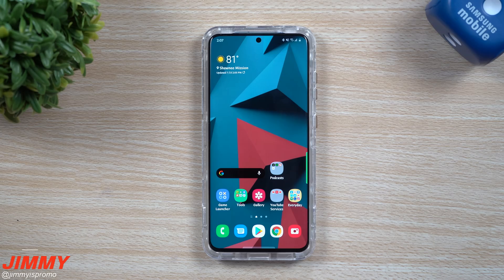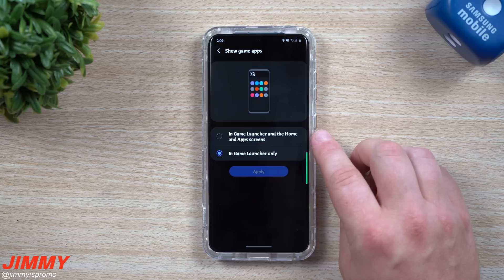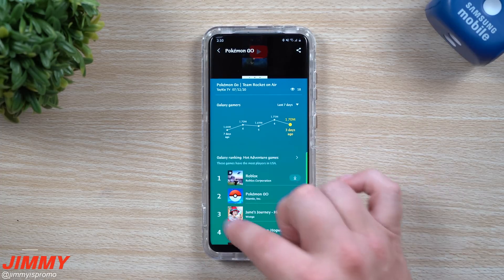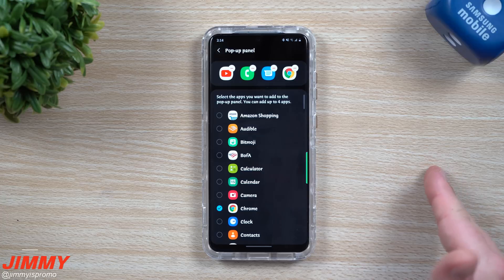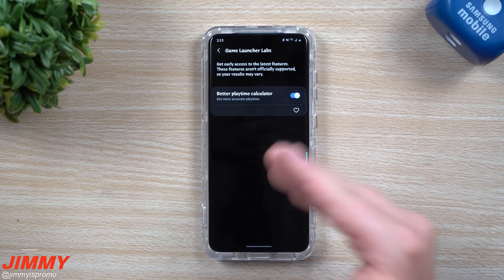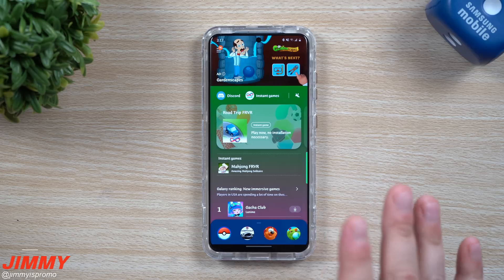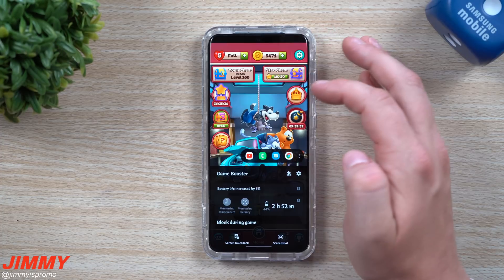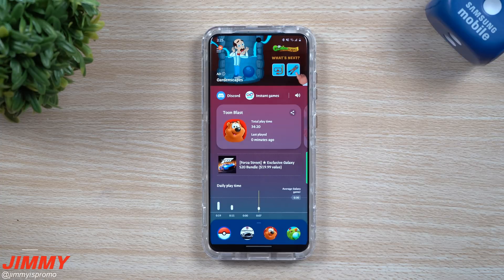Samsung's New Game Launcher & Game Booster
Welcome to the home of the best How-to guides for your Samsung Galaxy needs. In today's video, we will take a look at the updated Game Launcher and Game Booster. Brand new layout.